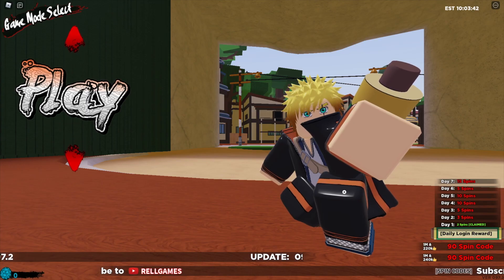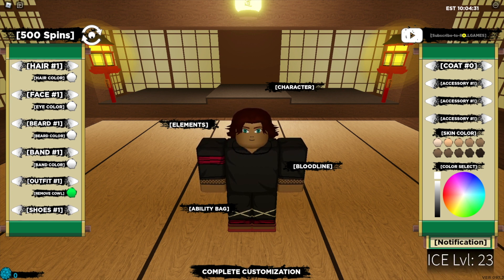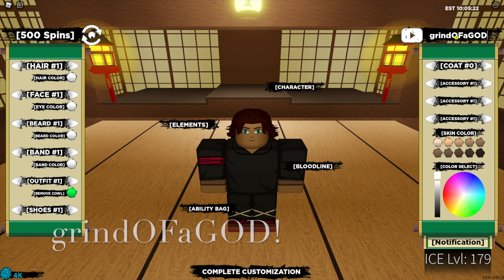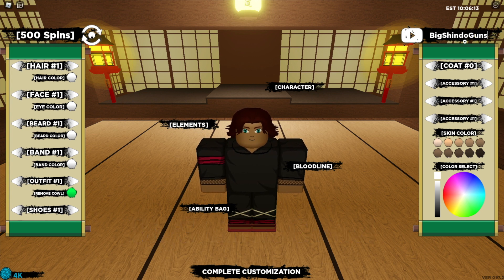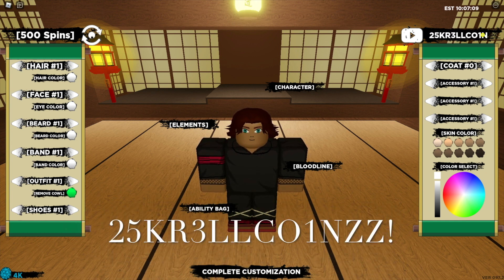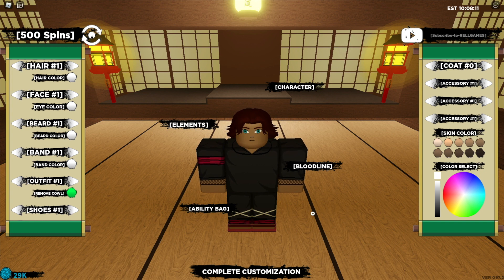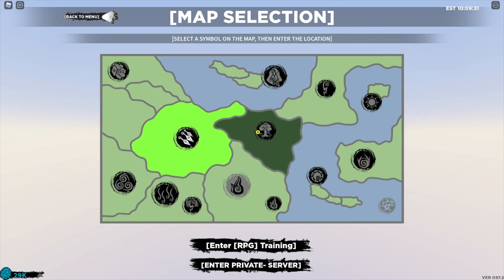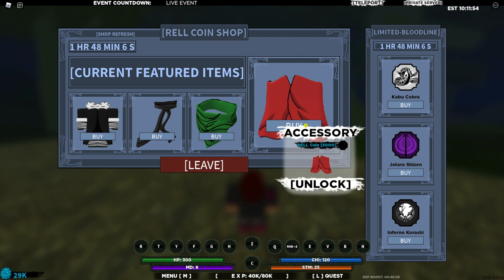NEW SHINDO CODES *10MILLION EXP, 29K RELL COINS AND MORE* (1 YEAR UPDATE)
In this video, I show you all of the new OP Shindo codes that give you a bunch of cool stuff!!